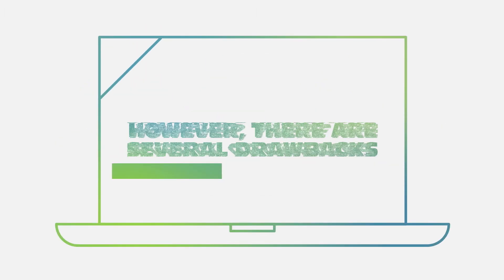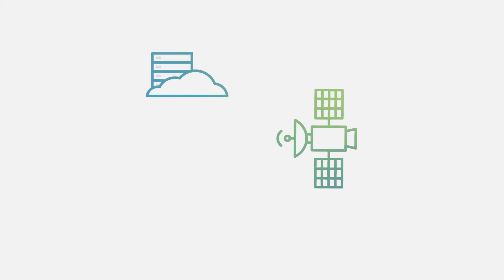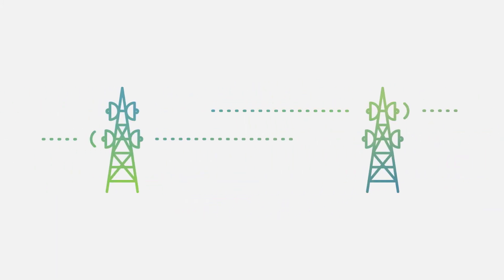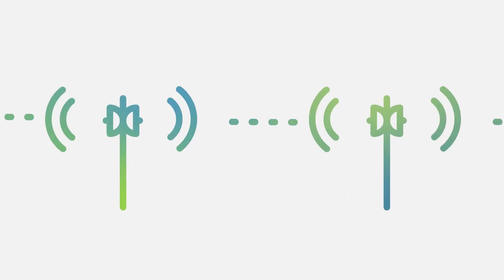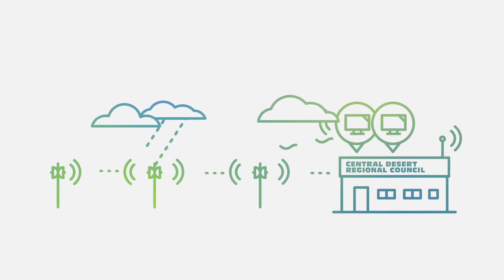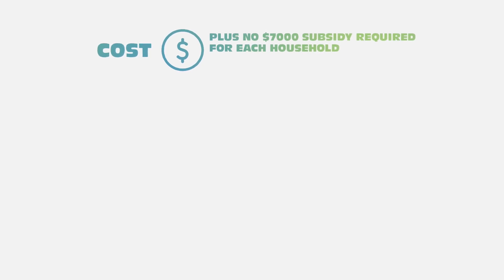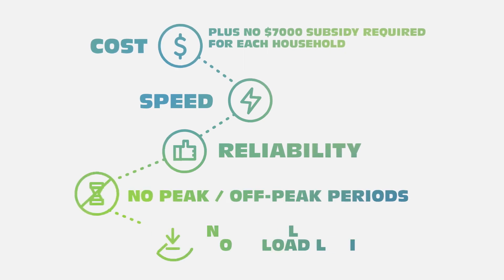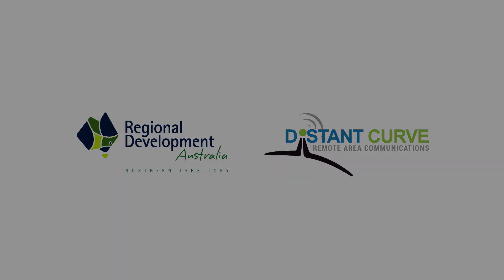Microwave Point 2 Point Long Distance Wireless internet | RDANT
Regional Development Australia Northern Territory  a local not-for-profit concerned with supporting the sustainable development of the Northern Territory and Distant Curve a specialist Australian communications carrier, collaborated on bringing fast internet to the remote Northern Territory communities of Engawala and Atitjere